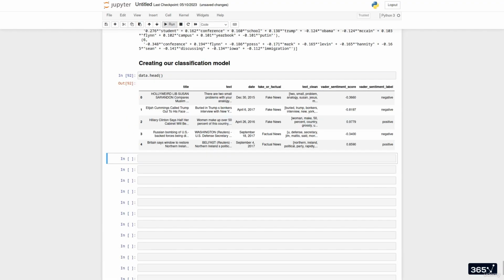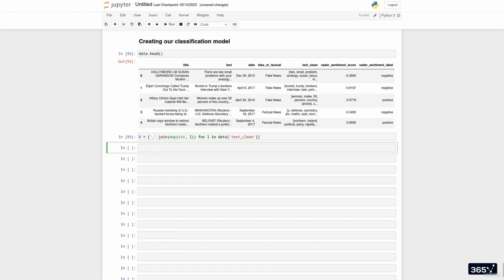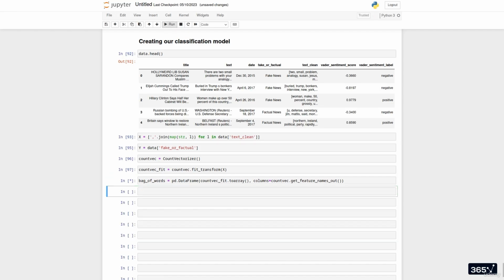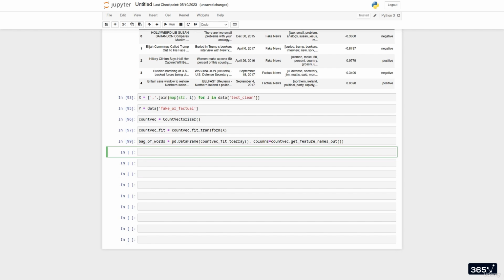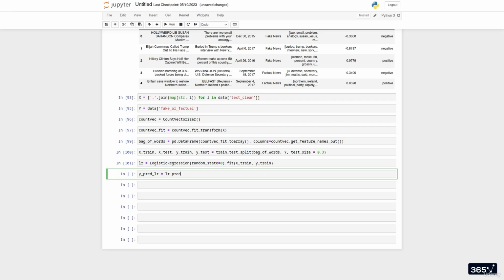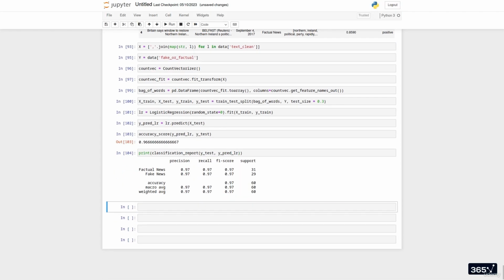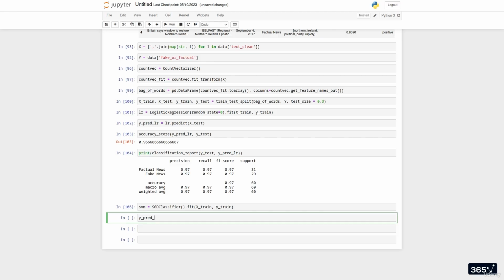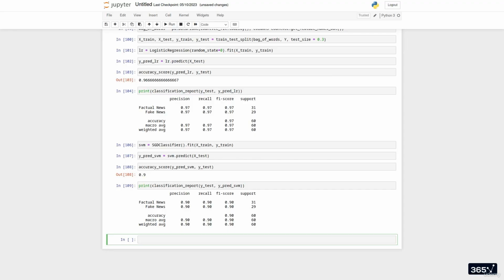140 Categorizing fake news with a custom classifier